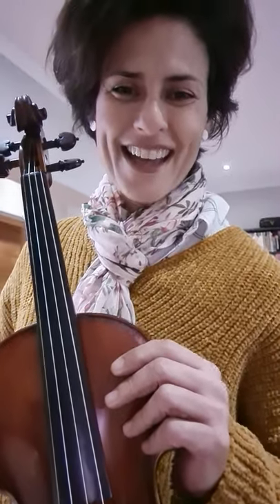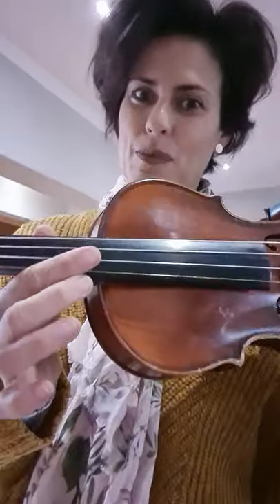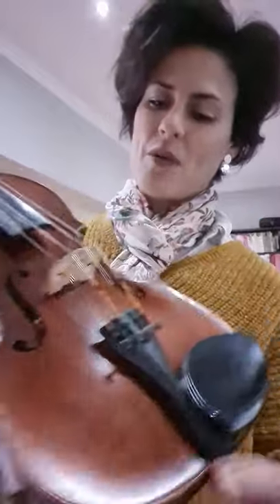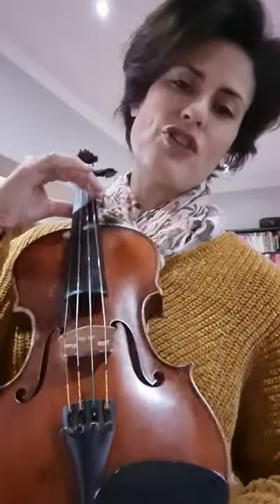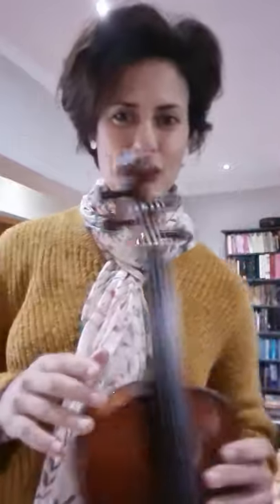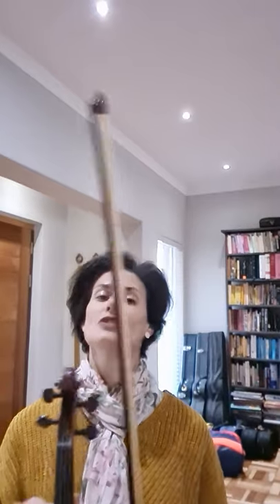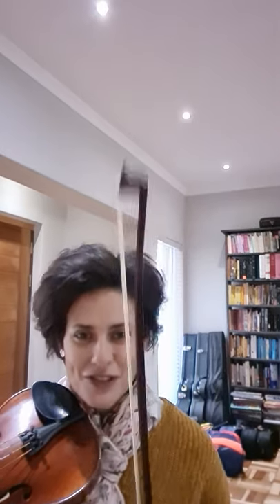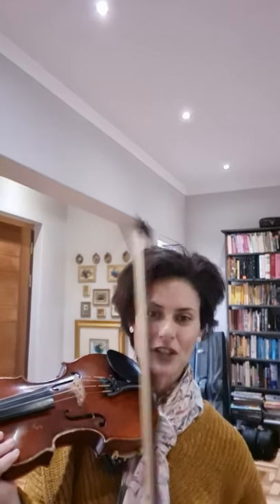Short introduction to the violin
Have a look at this video and you might just be inspired to play the violin yourself! I have been playing it for 45 years, yes, I started when I was 3 years old and up to today it brings great joy to my heart and the people that hear my music. I am part of the band, Zamar, and we remind people to enjoy every moment of the day by playing energetic, virtuoso music and popular classical as well as contemporary tunes. Visit our YouTube channel by searching for Zamar Libertango and say 'hi' on our Facebook page!